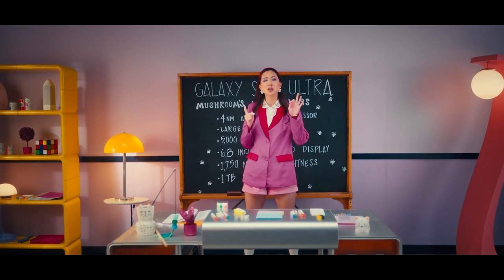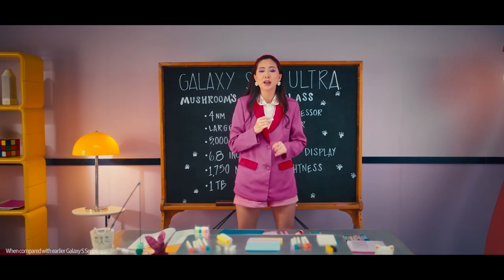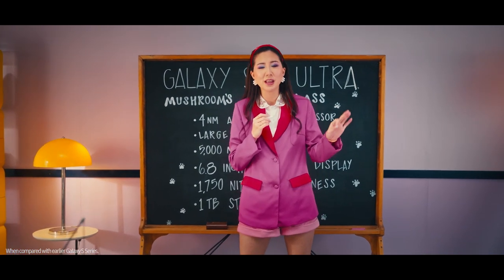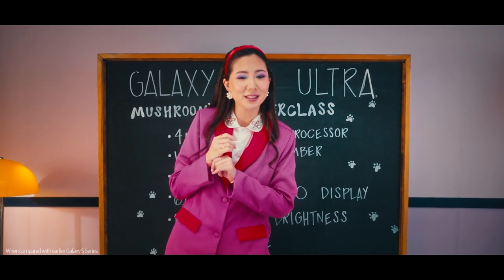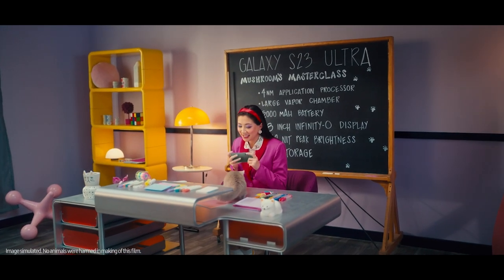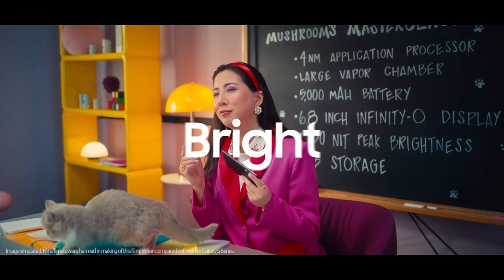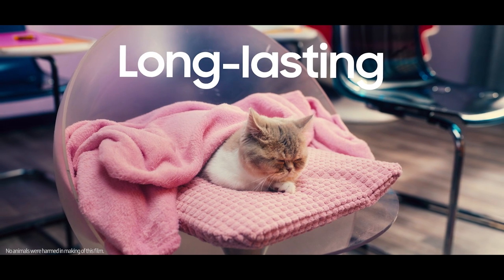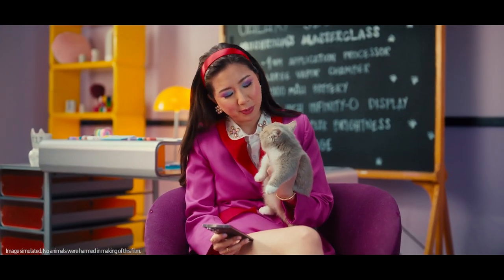Galaxy S23 Ultra: A masterclass in epic gaming with Fuslie | Samsung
Class is in session with Fuslie and Mushroom. Get ready to learn why the Samsung GalaxyS23 Ultra is the ultimate mobile gaming companion.